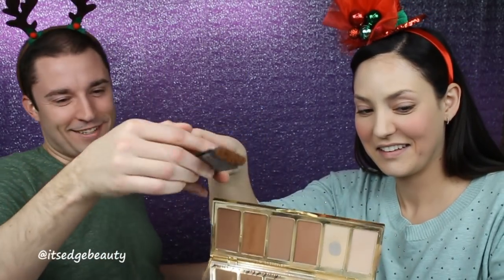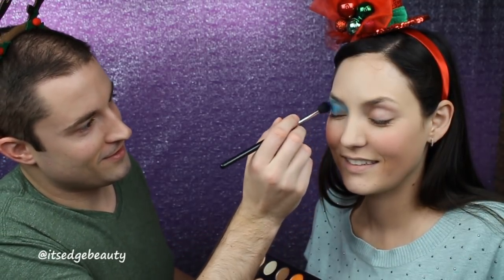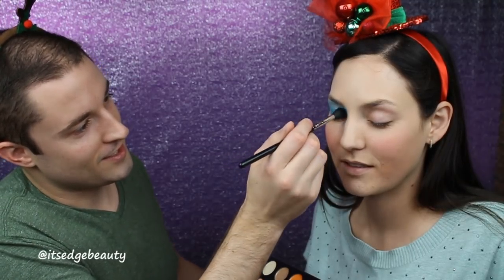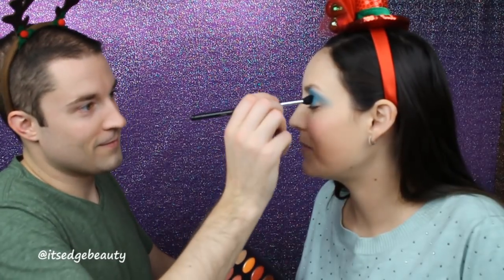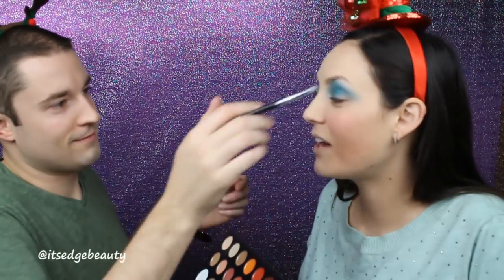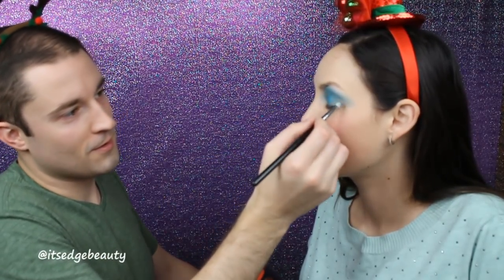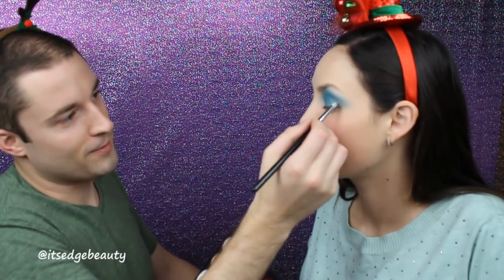HUSBAND DOES MY MAKEUP | FUNNY MAKEUP TUTORIAL | JAMES CHARLES PALETTE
Hello Everyone! In this video my Husband Does My Makeup!! BIG Thank you to my Husband, Ian, for being such a great sport and filming with me on my birthday! I think he did such a great job, but the reveal is hilarious! Don’t miss the Outtakes at the end!